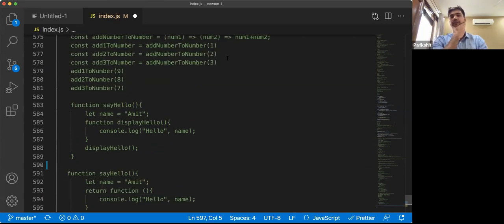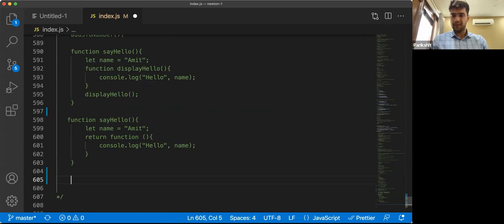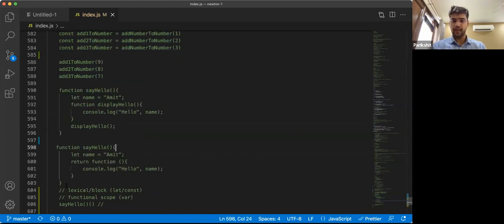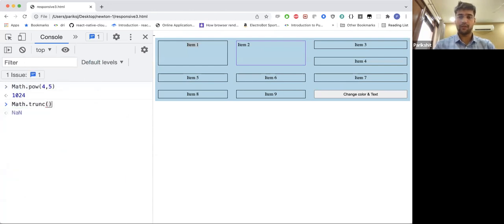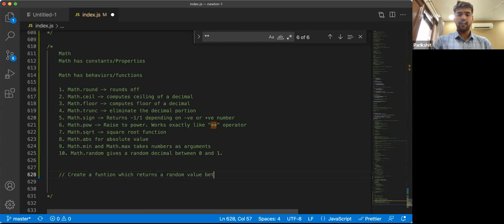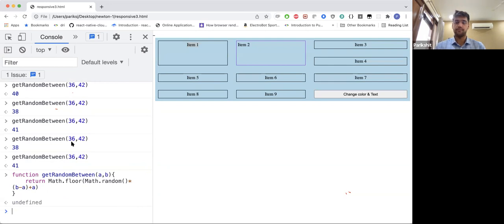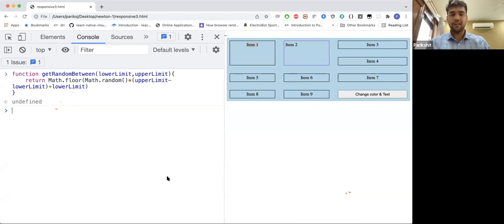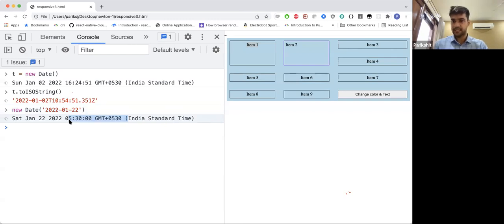JavaScript Closures Continued 2nd January, 2022 Trim